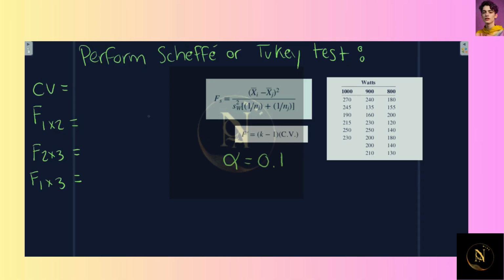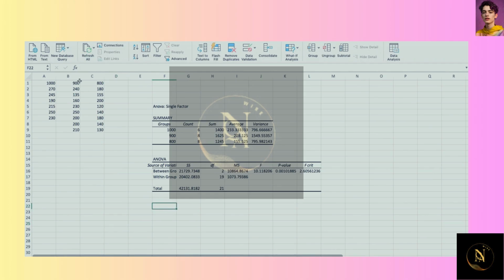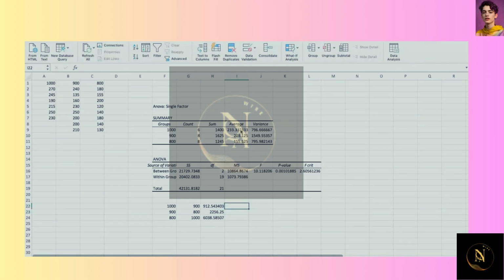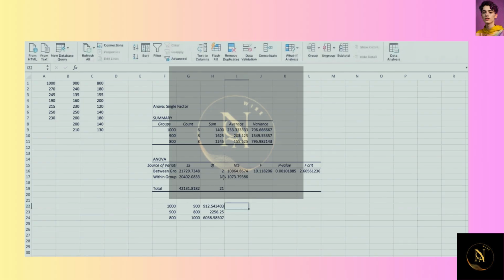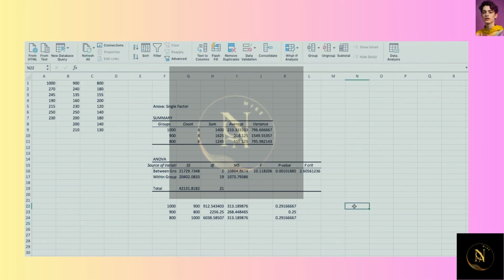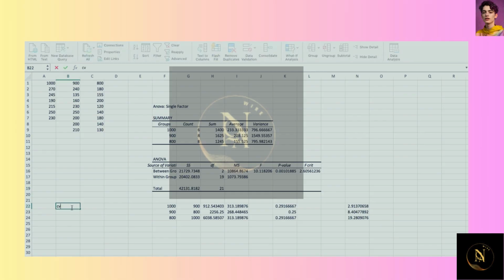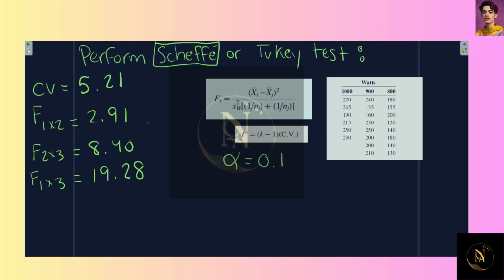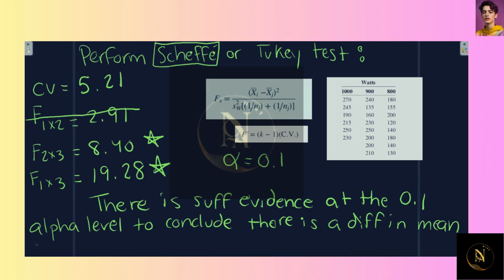For Exercises 3 through the null hypothesis was rejected. Use the Scheffé test when sample sizes are